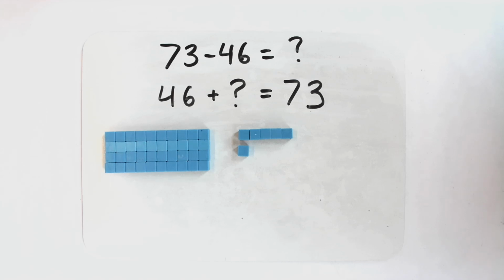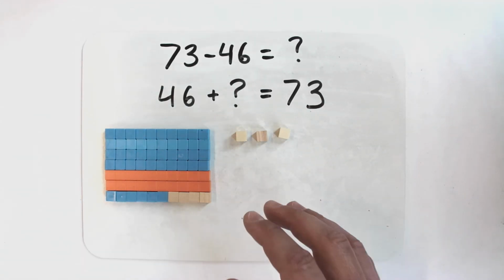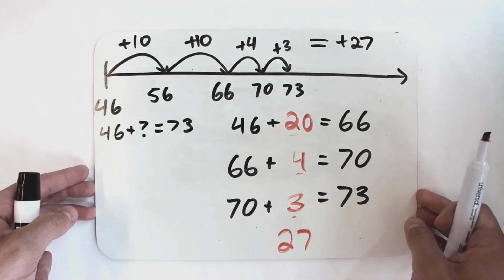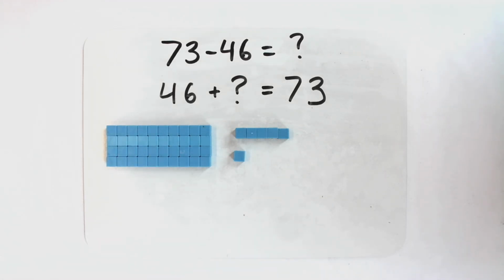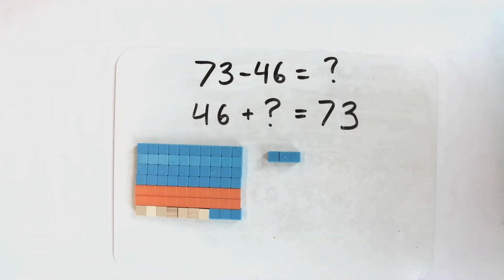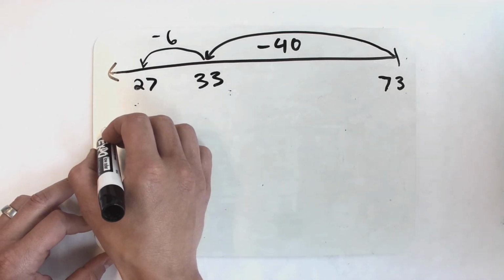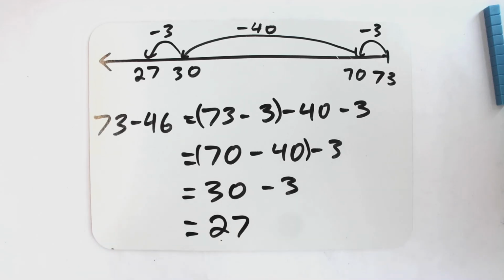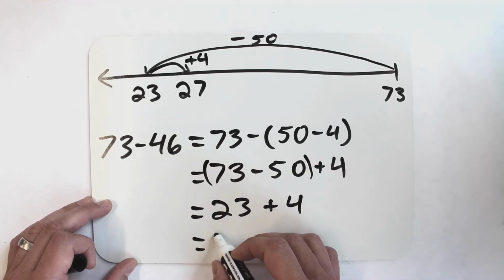CRA Models for Whole Number Subtraction Strategies Based on Place Value and Properties